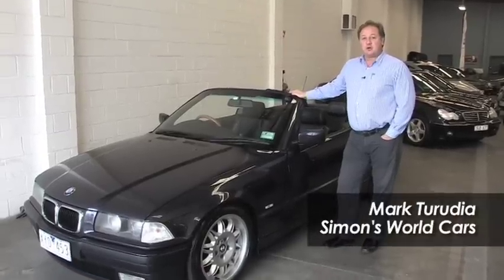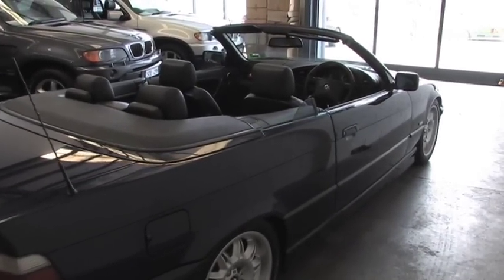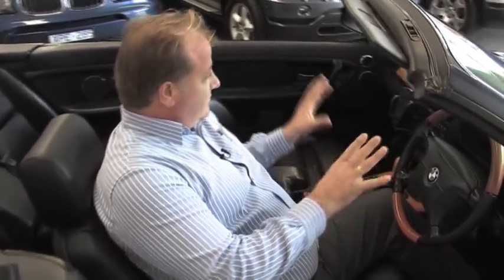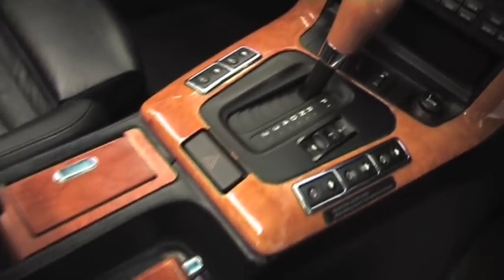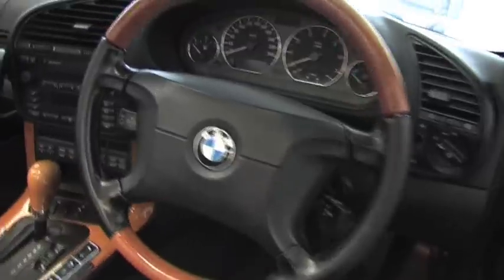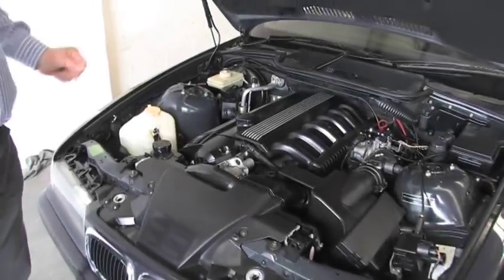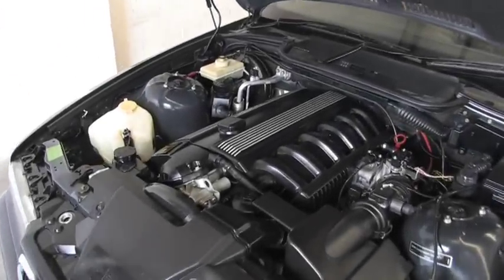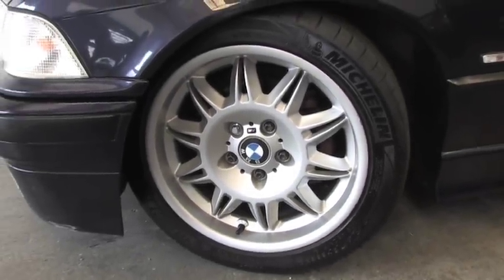Simon's World Cars - 1998 BMW 328i Cabriolet (XYO-453)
Simon's World Cars - Tour of a 1998 BMW 328i Cabriolet

Contact Mark Turudia at Simon's World Cars
410 Heidelberg Rd,
Fairfield, VIC 3078
AUSTRALIA